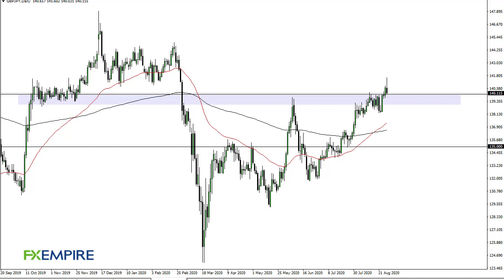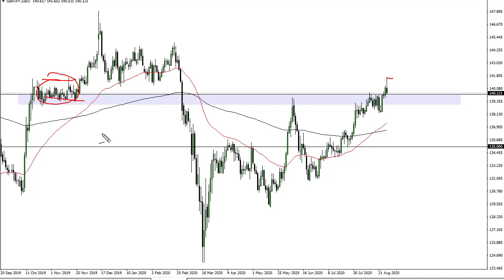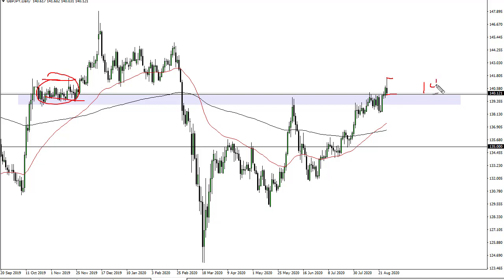GBP/JPY Technical Analysis for August 31, 2020 by FXEmpire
The British pound rallied initially during the trading session on Friday, as the Japanese yen gained significant strength. That being the case, it is very likely that the market continues to see a lot of volatility.